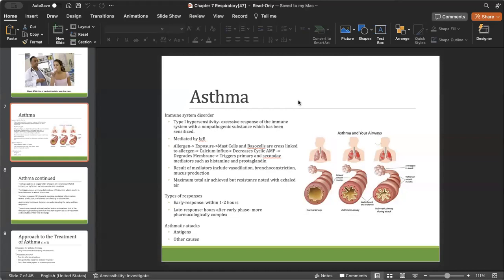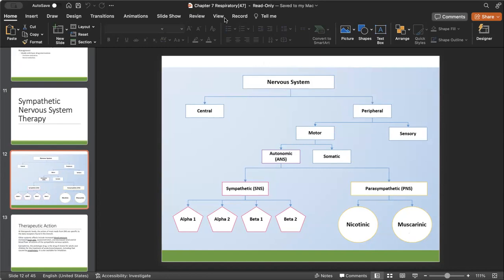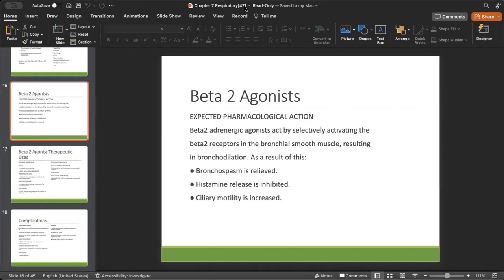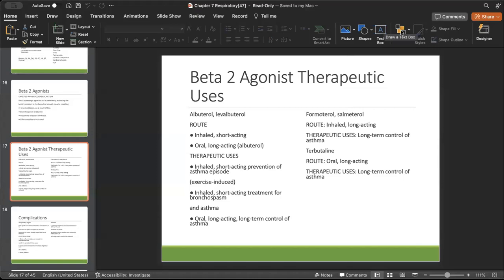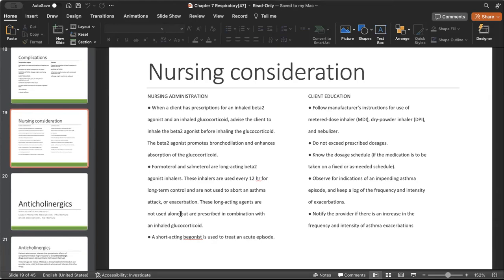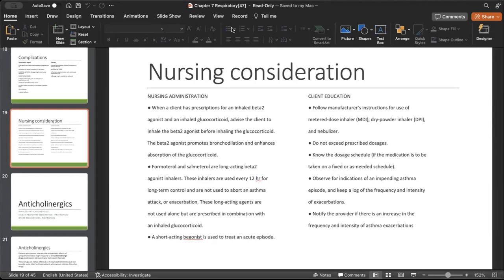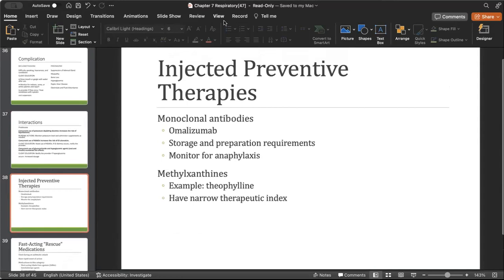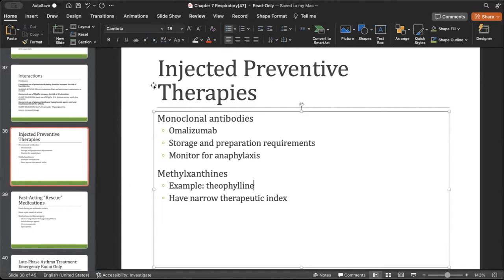Respiratory Drugs 2023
Review of "Rescue" and "Preventive" Medications that affect the disorders like Asthma and COPD. Tutoring is provided by St. Francis College.

Theophylline is apart of a class of drugs called Methylxanthines. These drugs end in -phylline. They help stimulate bronchodilation. You tell the patient not to have caffeine while taking this medication because caffeine is actually a Methylxanthine! Can be used to alleviate asthma exacerbations but it is not the drug of choice!